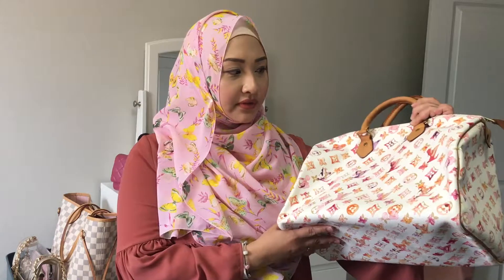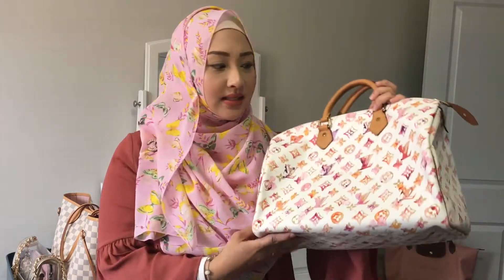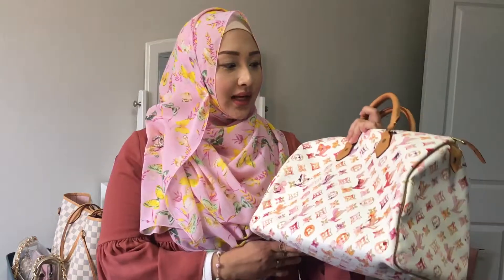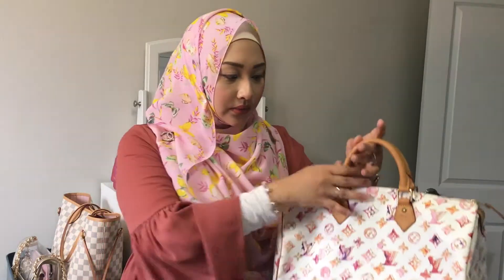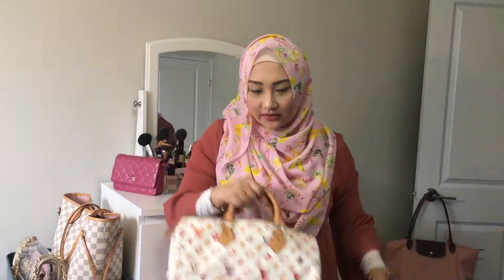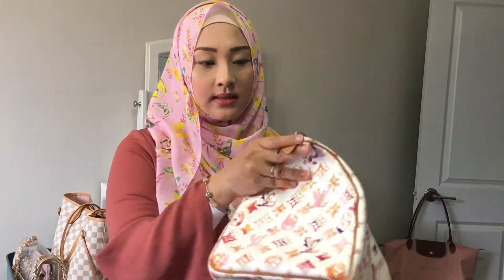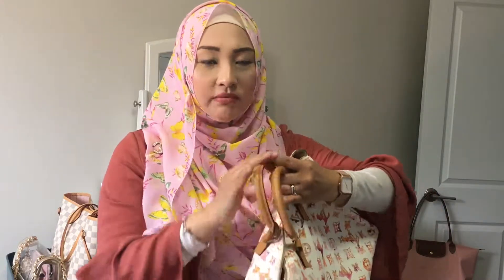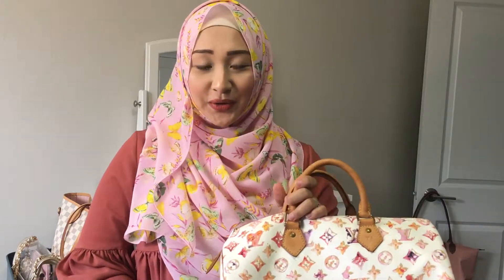Louis Vuitton Aquarelle Watercolor Speedy 35 | Keep or Sell?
More deets below ↘️ Click “Show More” ↘️↘️

EDIT: I've sold the bag :(

Pardon the bag’s looong name. But I am in a conundrum - should I keep or sell this beauty? I’ve had it since 2014, got it preloved and have used it occassionally. But that’s it; I am not using it enough. It was just sitting in my closet for 3 months and I only took it out to take a look at it cause I just remembered I had this bag.

So this bag is the limited edition, artist Richard Prince inspired Aquarelle Watercolor Speedy. It’s the 35, which makes it a cosiderably huge bag which can fit tons of stuff, but inevitably makes the bag heavy.

Here are the measurements:
Length: 14 in
Width: 8 in
Height: 10 in
Drop: 4 in

Besides the beautifully blend of colors of the monogram pink on the white toile canvas, I am not really a fan of the top handle bag. I need to be hands-free and this, while it complements my outfits, is a pain to carry, especially when it’s heavy.

So, help a girl out will ya? Till then!

xoxo, Yas